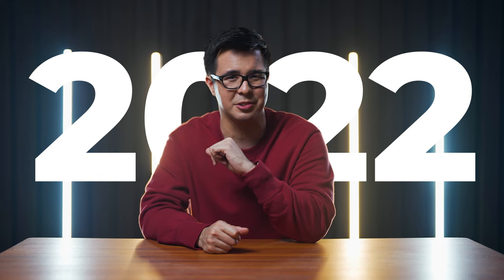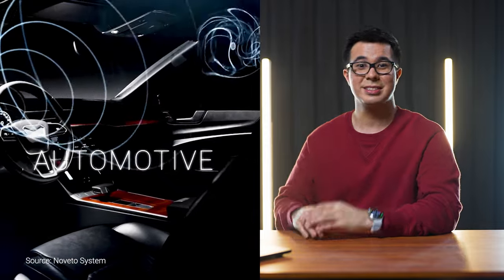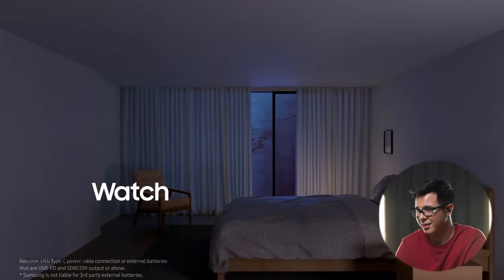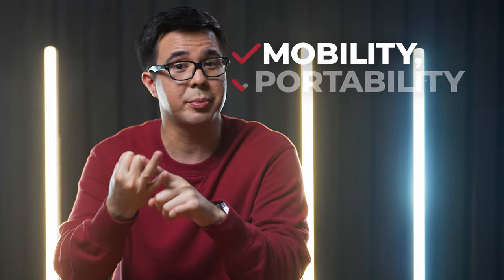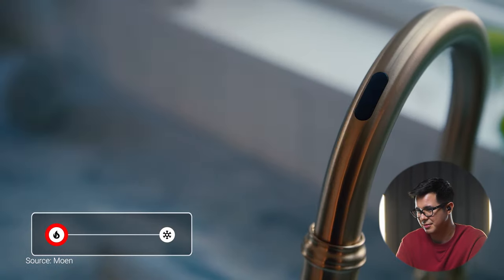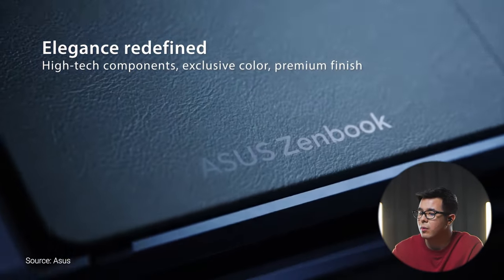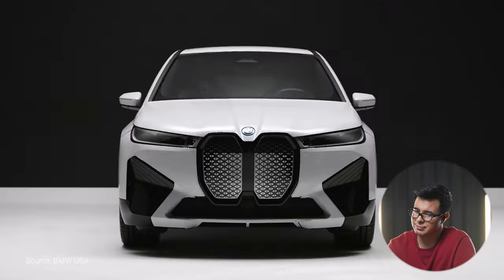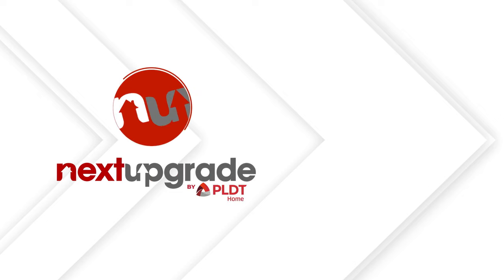Reacting to 2022 Tech!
We’re always looking for our NextUpgrade - from Smart Homes, to laptops, entertainment systems and even - color-changing cars? ⚡️

00:01 - Intro
01:06 - Noveto N1 Invisible
03:25 - Samsung’s The Freestyle
06:52 - Moen Smart Faucet
09:57 - Asus Zenbook 17 Fold
11:19 - BMW IX Flow
13:33-  Outro

Next Upgrade is your ultimate guide to upgrading your home into a smart one 🏡